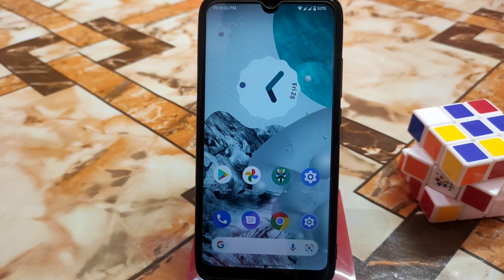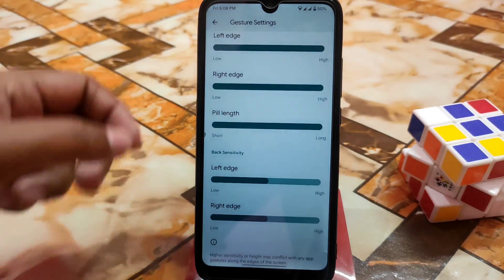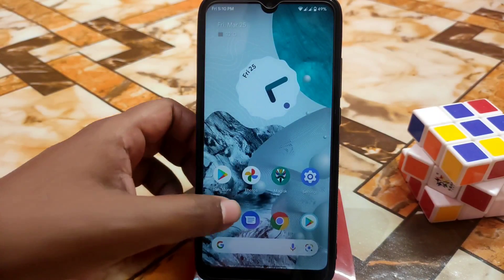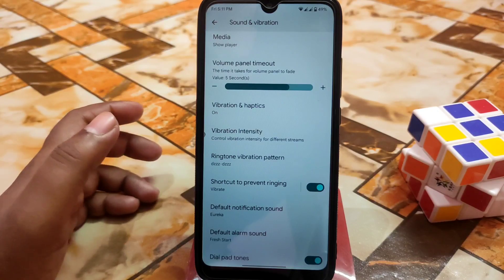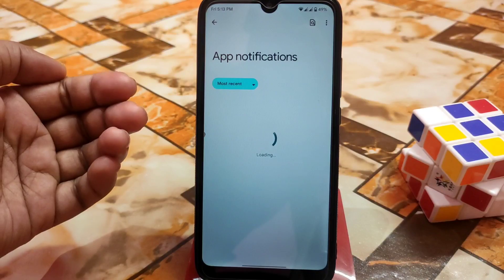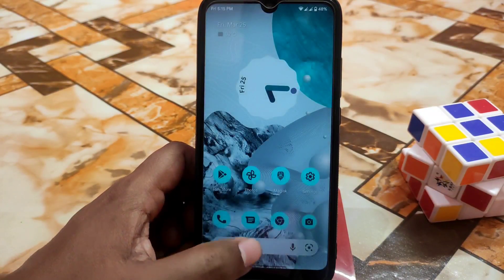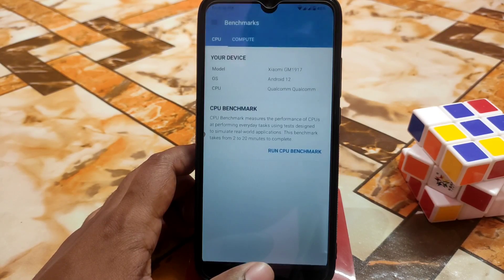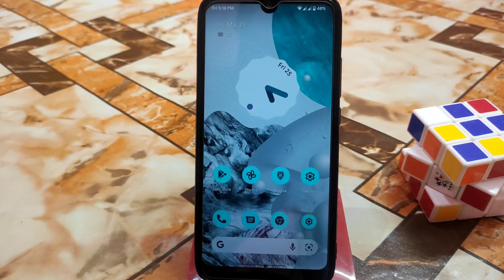Pixel Plus UI 4.3 Official Android 12 New update Redmi 7/Y3|Awesome Pixel Rom|Face Unlock,App Lock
In this video i will review pixel plus ui android 12 new update for redmi 7 and redmi y3.Install Pixel experience android 12 in redmi 7 and redmi y3.Best pixel rom redmi 7 2022.Pixel experience pixelizer face unlock app lock new features.

Credit : kostyarz
Recent Videos